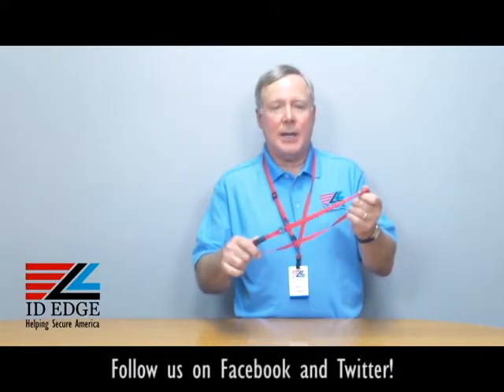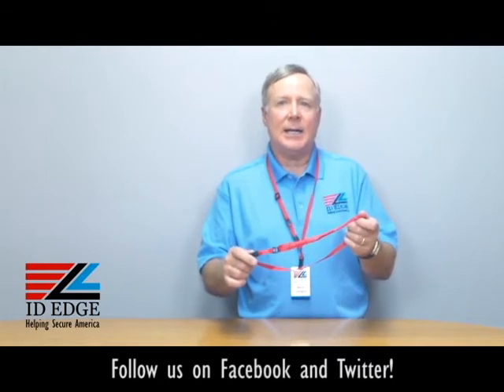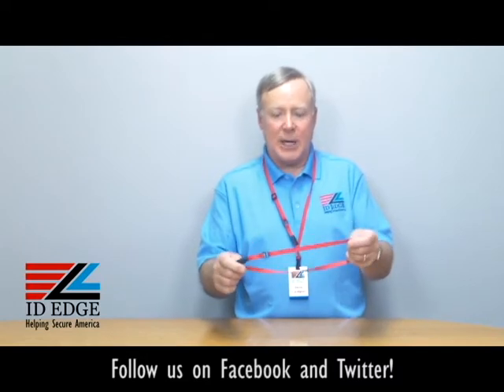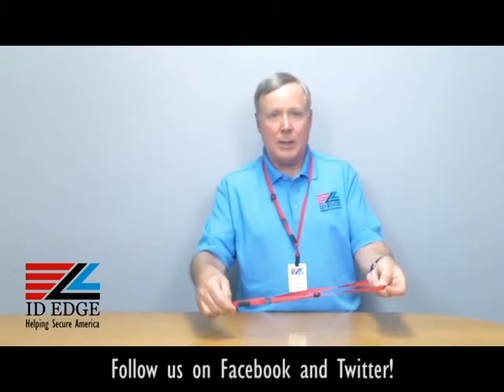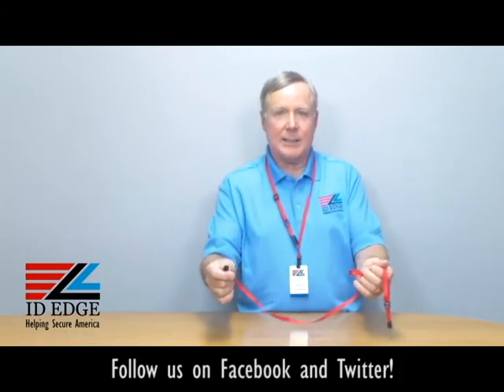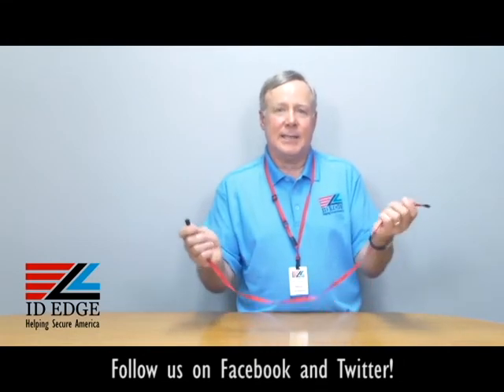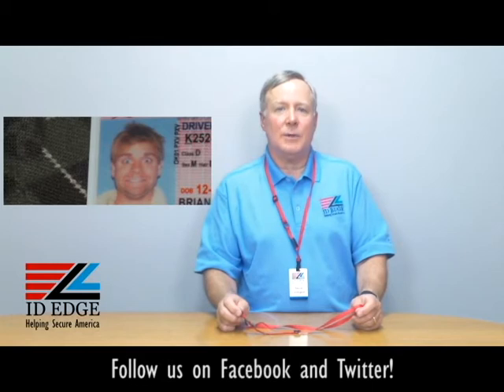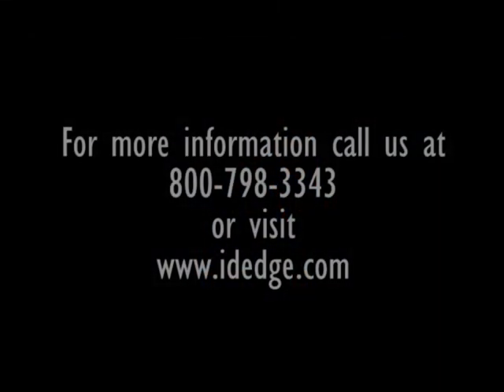Adjustable Lanyard for Safety | Kansas City ID Badges | ID Printer System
This adjustable lanyard comes with the ability to custom-fit it to your height.  It can hold your ID badge to keep it accessible.  It features a break-away for safety.